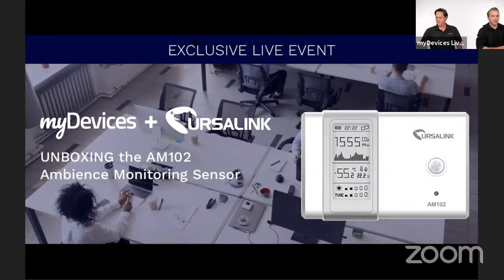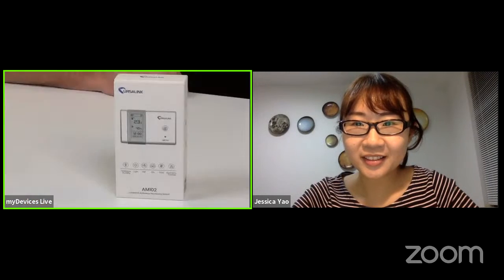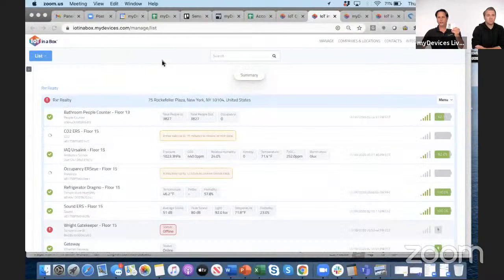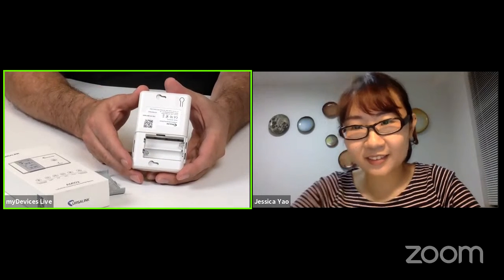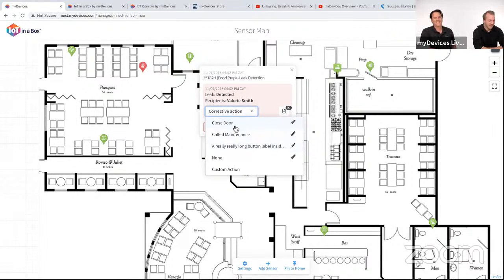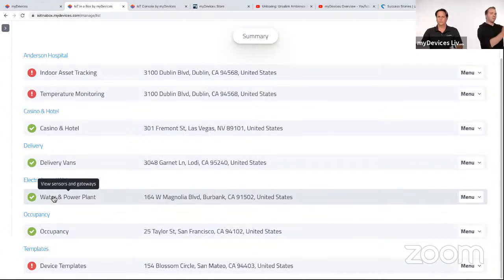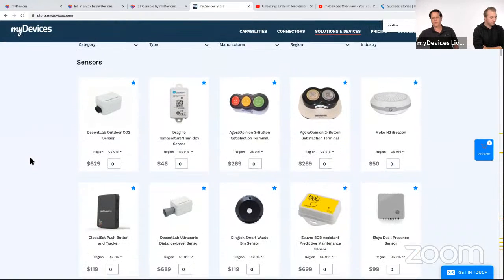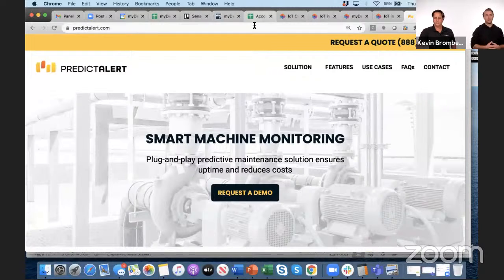Sensor Unboxing: Ursalink Ambience Monitoring Sensor